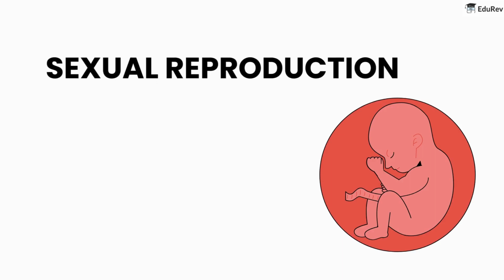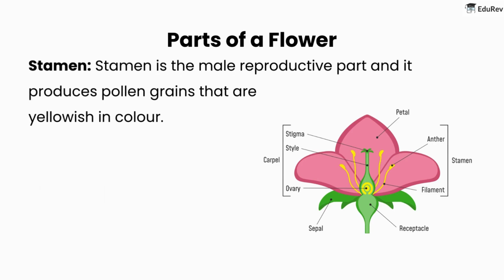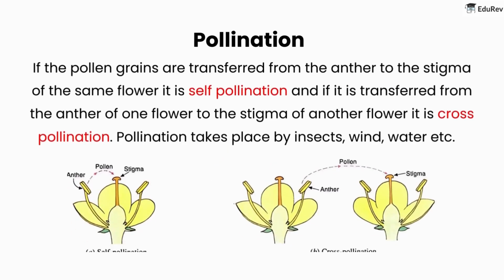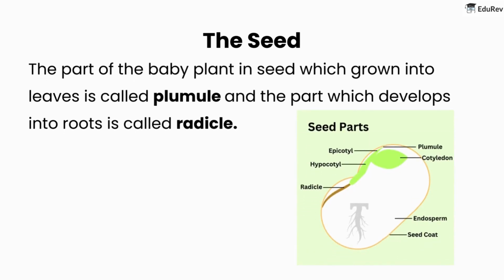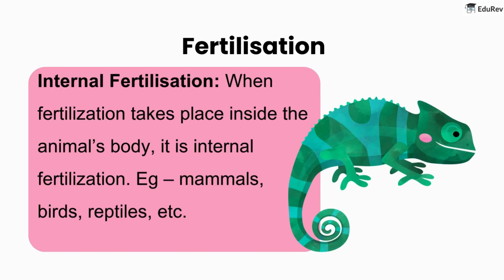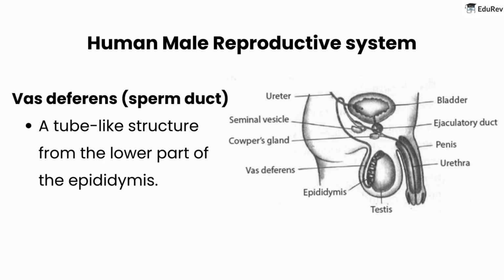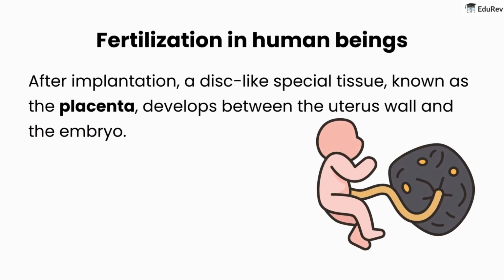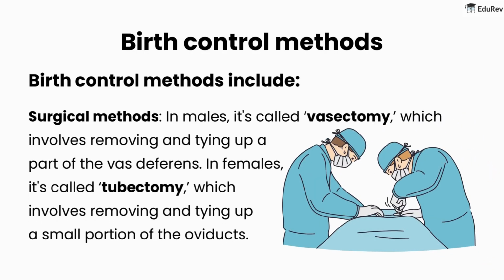Sexual Reproduction | Science | Quick Revision